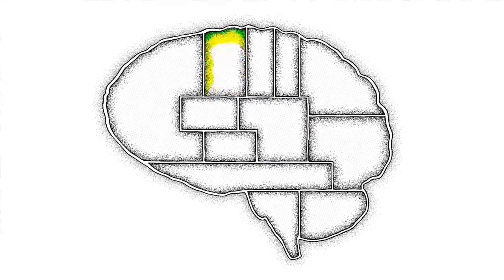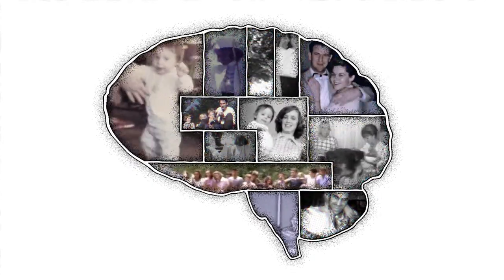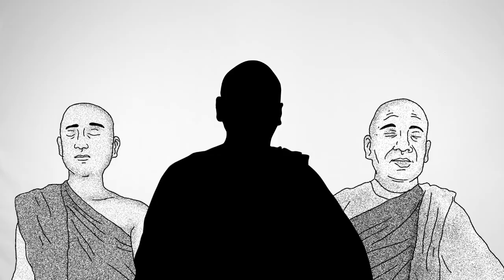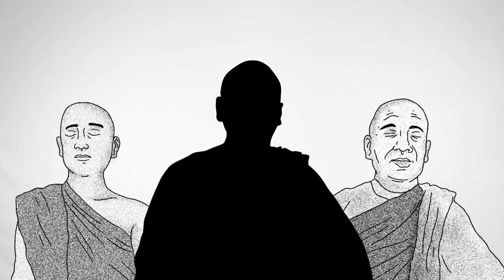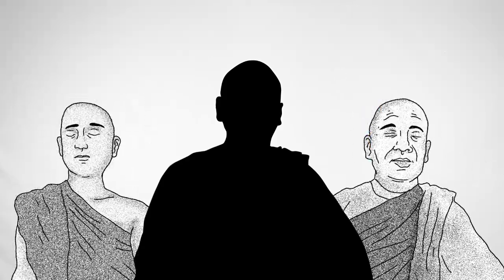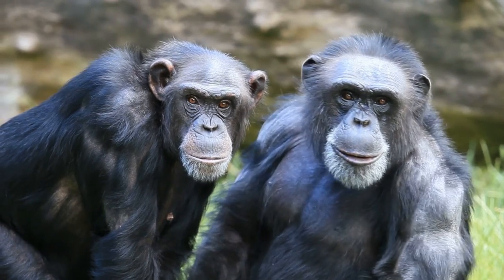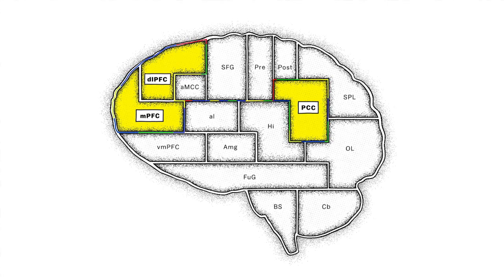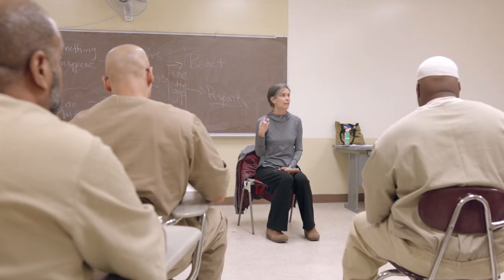How to calm down your monkey mind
The Default Mode Network is the simulation engine between our ears. The more active the DMN, the more people suffer worry, anxiety, regrets and fears.

The more someone focuses on the present moment, the less active the Default Mode Network becomes and the less we ruminate on negative, stressful memories.

When we stay focused on the present moment (meditate), the Default Mode Network (DMN) shuts down, and we no longer ruminate on negative, stressful thoughts. This stops us collecting and storing new stress, leaving us calm, relaxed and at peace.

When we are stress-free, the heart beats in a coherent rhythm, sending signals to the brain and nervous system that improve our ability to learn, make effective decisions, problem-solve, critically think, and self regulate our emotions.

Staying focused on the present also slows down our brain waves, giving us access to the hypnogogic state and our own subconscious hard drive - our inner knowing.

Meditation opens the door to the amazing world of hypnosis. Through meditation, we can communicate with, learn from and even make changes to our inner world.

Netflix: The Mind Explained (2019) Mindfulness Episode.

About this channel:

Our freedom comes from within.

We are the heroes. We are the solution. We are the ones we are waiting for.

Robito's freedom-focused work provides global support as we the people heal our wounds from past and current events and take back the power and control over our own lives.